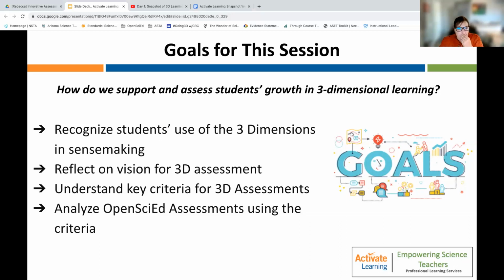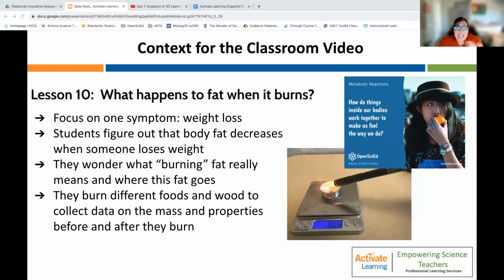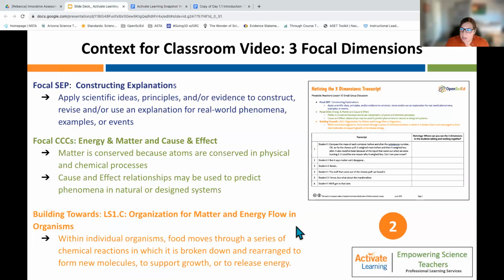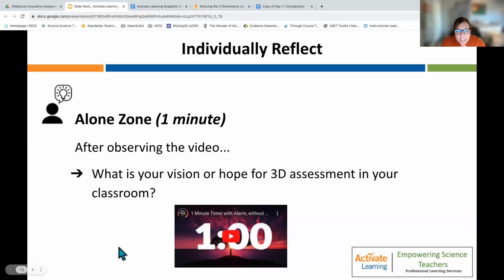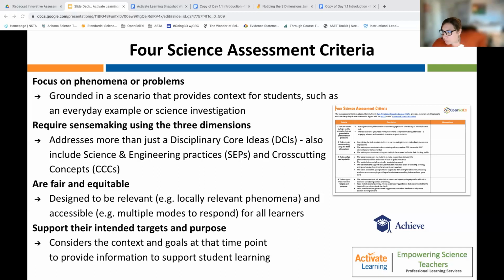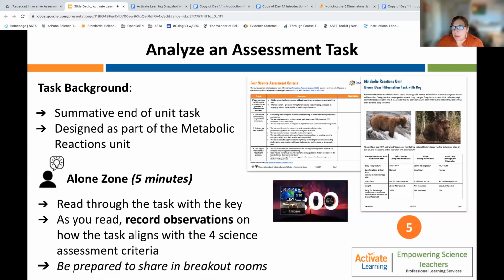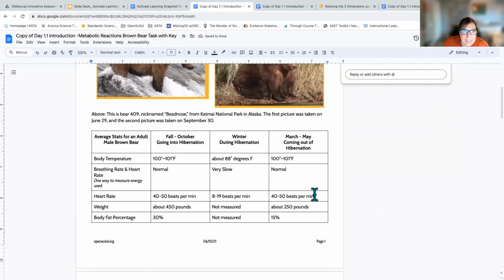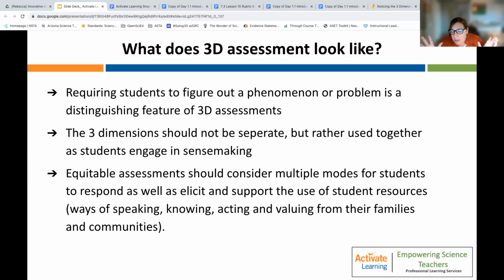Snapshot Webinar on 3-Dimensional Learning: Innovative Assessments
Presented by Activate Learning - Free Snapshot Webinar Series on 3-Dimensional Learning: Innovative Assessments in Science Education

How do we support and assess students' growth in 3-dimensional learning in science education?

Discover how the assessment system supports student growth and provides multiple ways for students to demonstrate their ability to reason with the three dimensions.

This webinar presentation is perfect for Elementary Educators and Middle School Science Teachers, Science Coaches and Instructional Leaders.

The webinar is presented by Rebecca Garelli, Professional Learning Specialist and provided by Activate Learning.